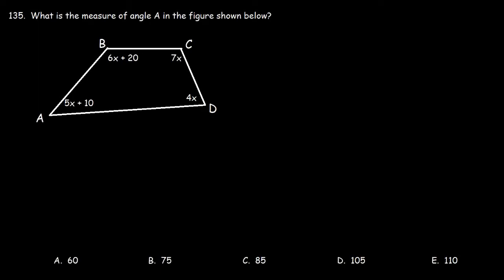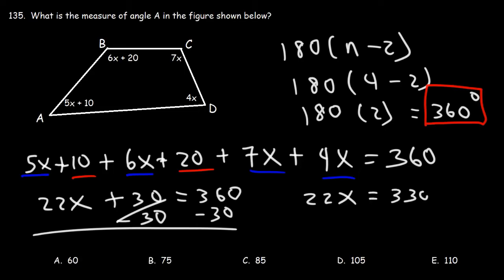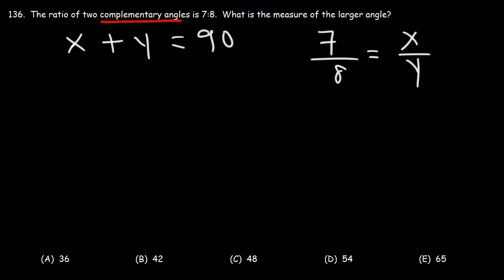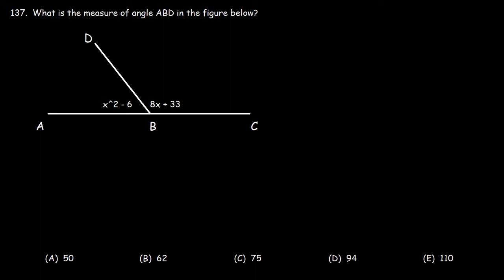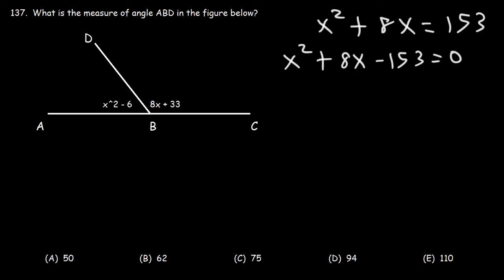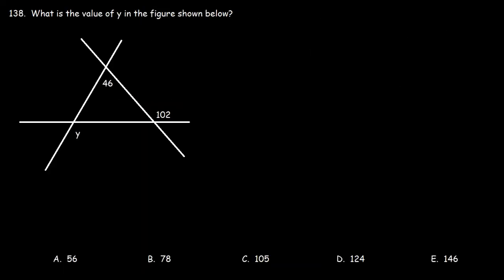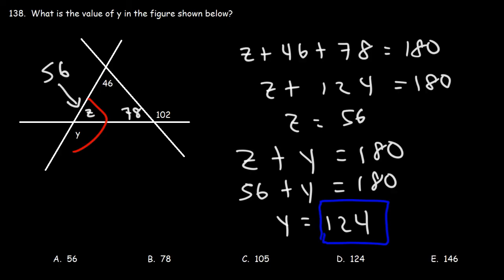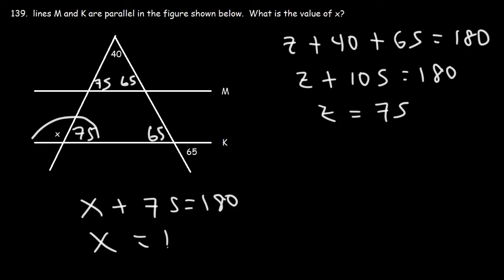Angles, Lines, Transversals, Triangles & Quadrilaterals - SAT Math Part 39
This SAT Math video tutorial provides example problems on angles, lines, transversals, triangles, and quadrilaterals.